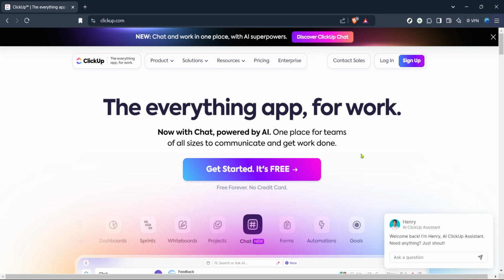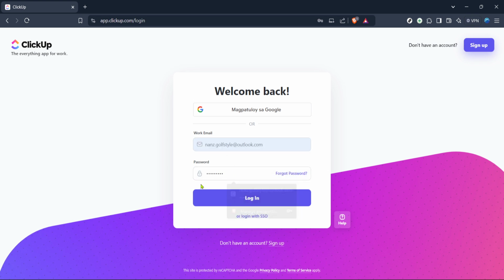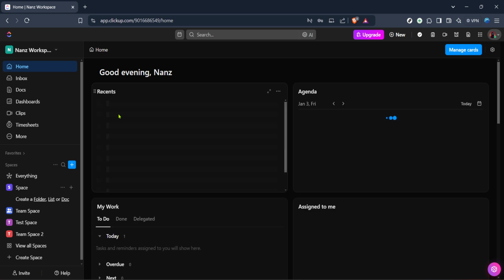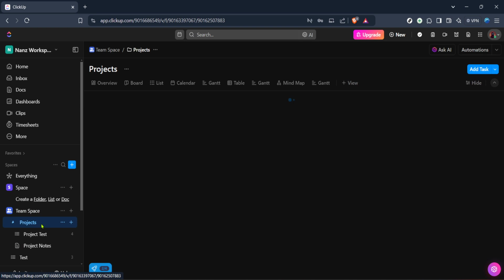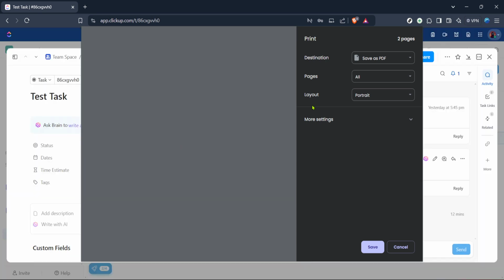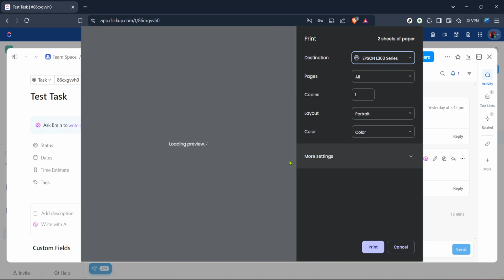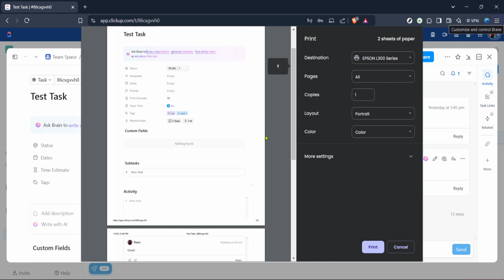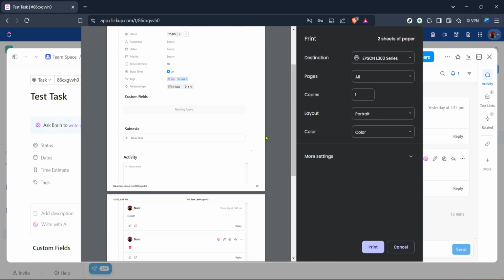How to Print Clickup List (Full 2025 Guide)